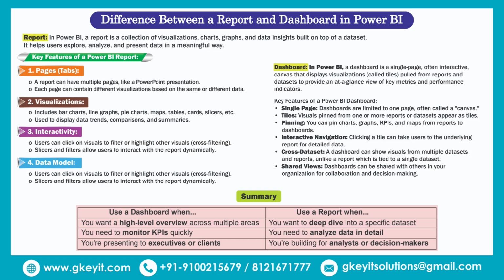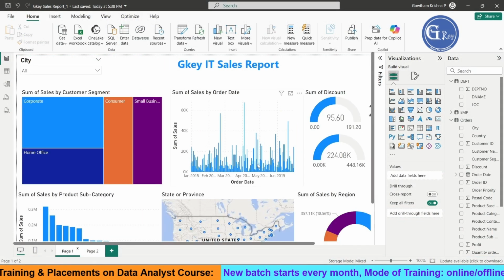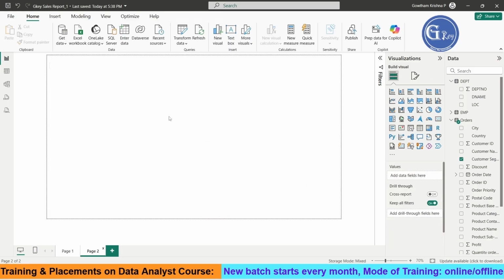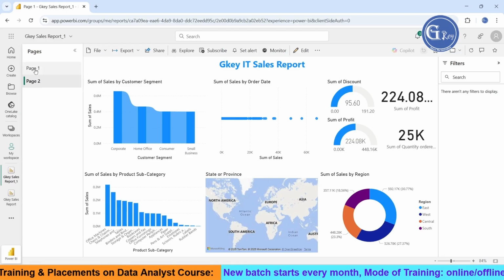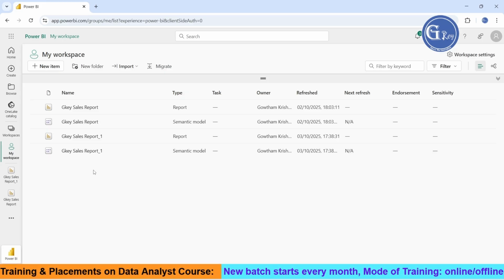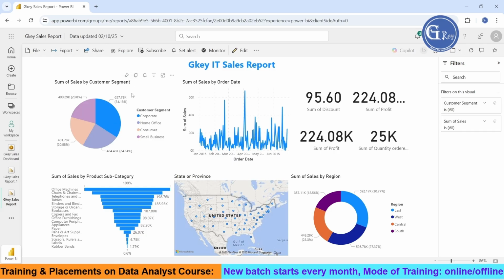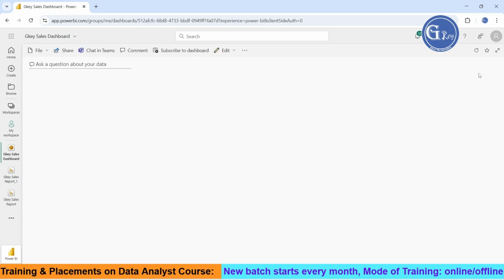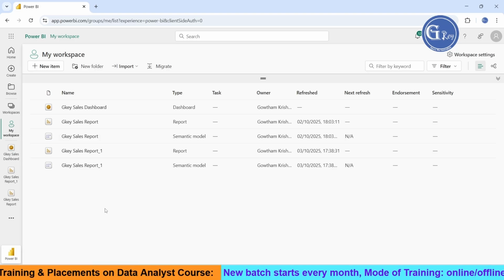Class-4: Difference Between a Dashboard and a Report in Power BI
• Power BI Interview Question – Dashboard vs Report
• Difference Between Power BI Reports and Dashboards
• Power BI Components Comparison – Reports vs Dashboards
• Power BI Visualization Layers Explained